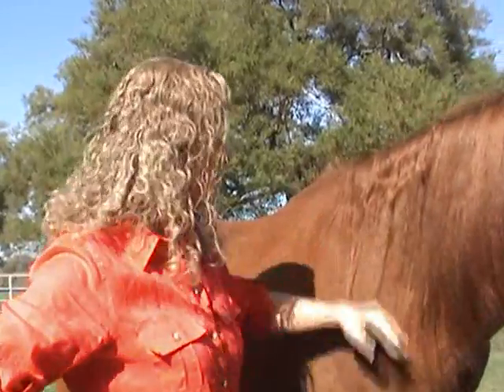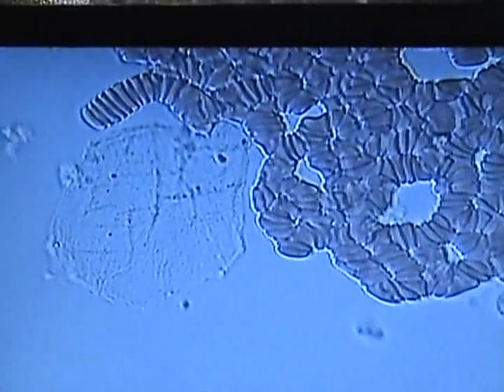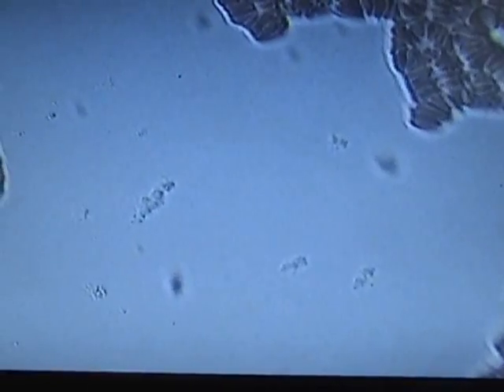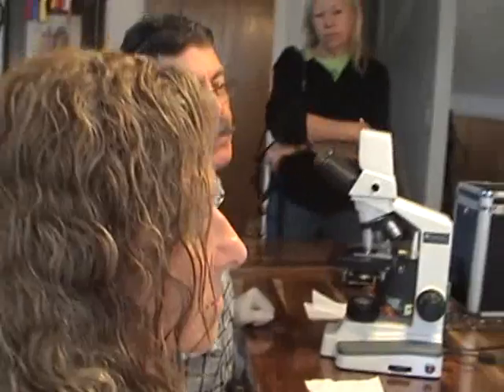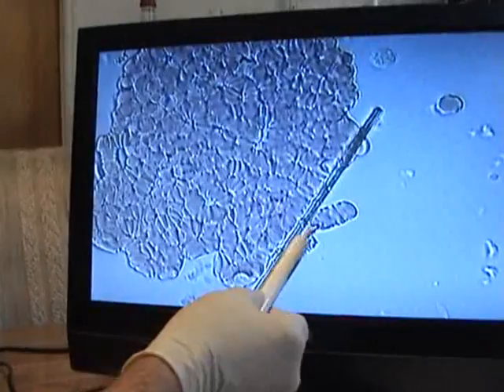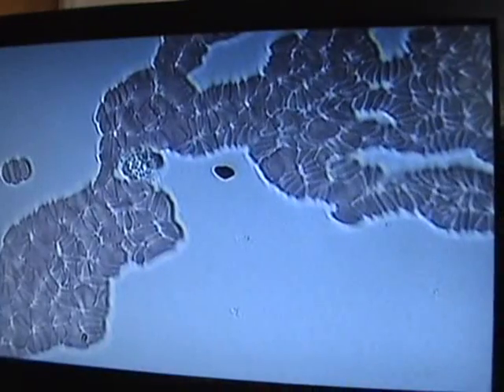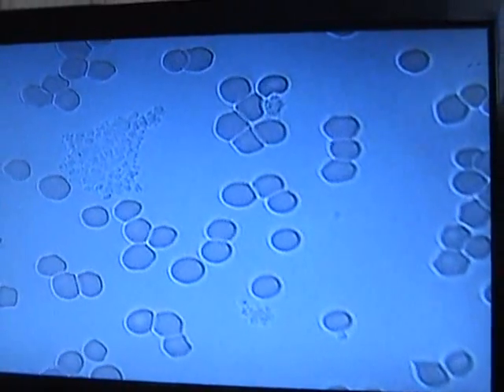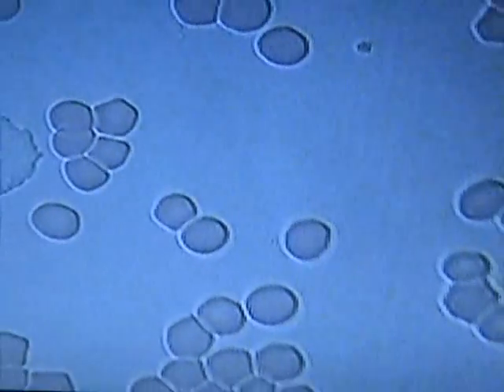Live Cell Blood Analysis for Horses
Bub Cronin, CEO of NBA Research Group, confers with Dr. Marlene Siegel, DMV, about the various deficiencies and anomalies found by conducting  live cell blood analysis on horses.